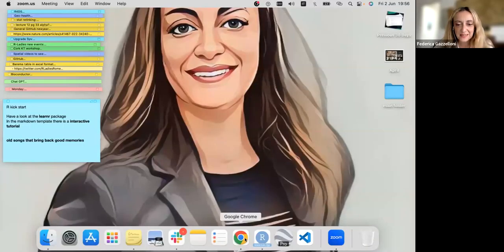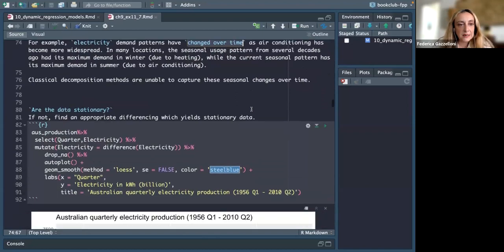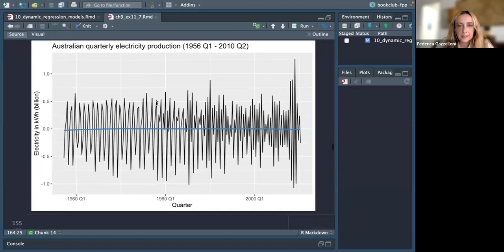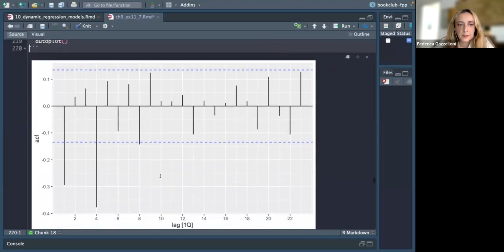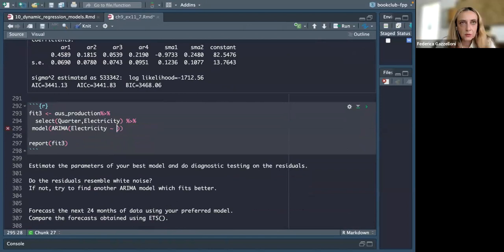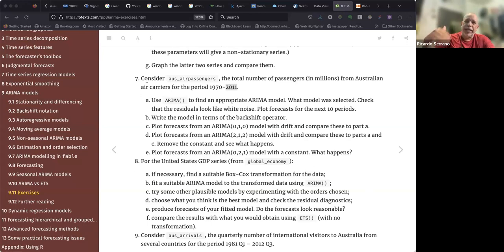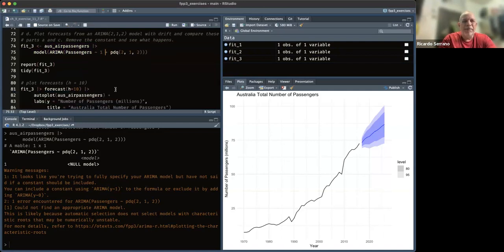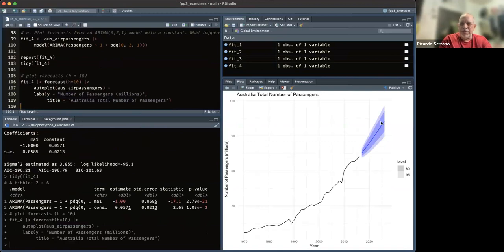Forecasting: Principles and Practice: ARIMA models (fpp02 9)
Ricardo J. Serrano leads a discussion of Chapter 9 ("ARIMA models") from Forecasting: Principles and Practice by Rob J Hyndman and George Athanasopoulos on 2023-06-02, to the R4DS FPP Book Club, Cohort 2.